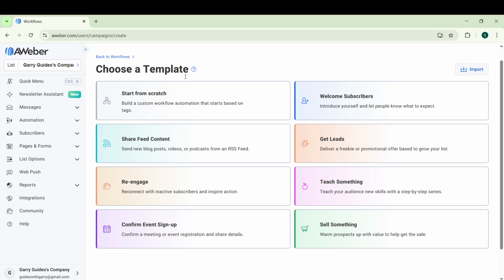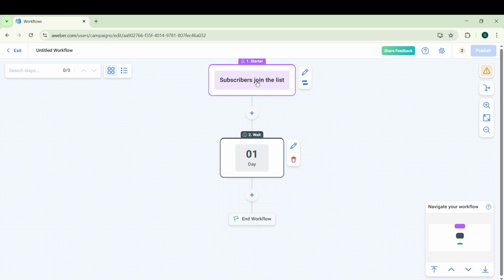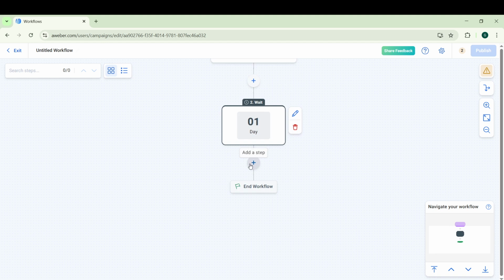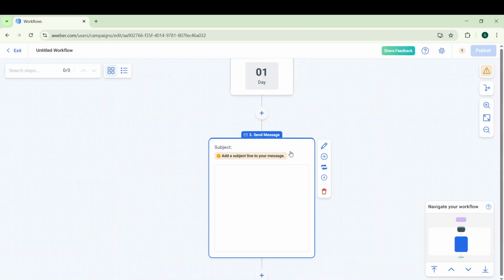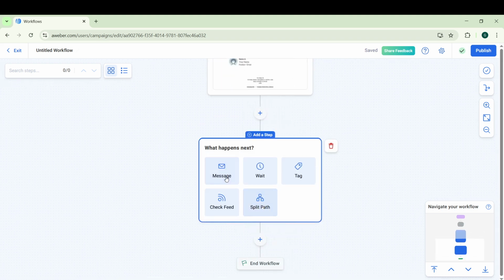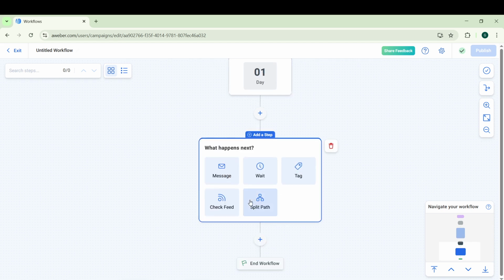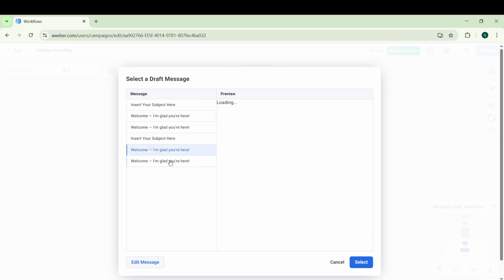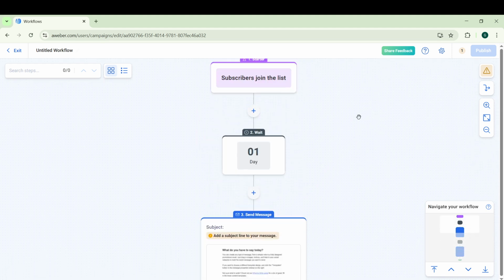How To Set Up Autoresponder Sequence [2026 Guide]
In today's video we cover: How To Set Up Autoresponder Sequence, AWeber, AWeber Autoresponder, Email Sequence, AWeber Tutorial, Automated Email Marketing, Email Nurture Sequence, AWeber Guide, Marketing Automation, Email Workflow, Subscriber Journey, Lead Nurturing, AWeber Campaigns, Autoresponder Setup, Digital Marketing Tools

-Google Drive
-Google Meets
-Google Sheets
-Google Chrome
-Google Forms
-Google Gmail